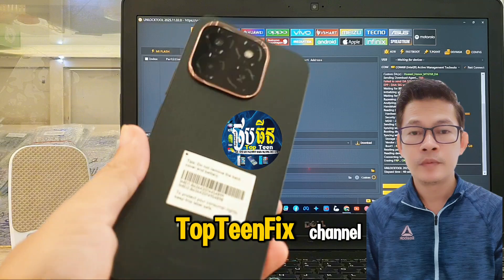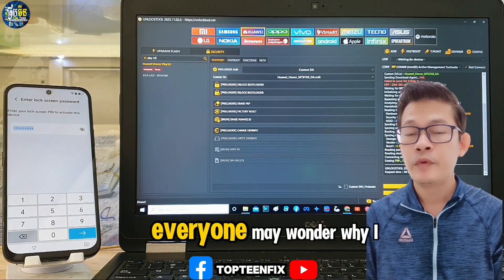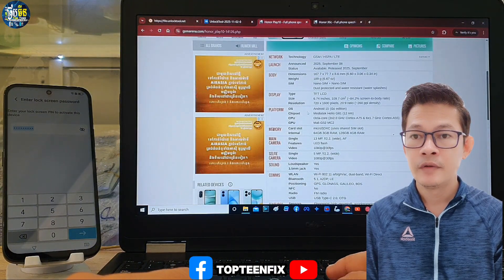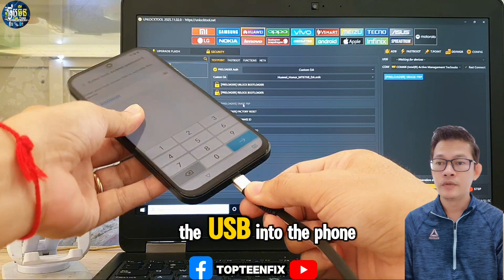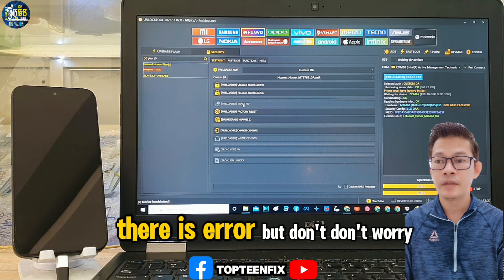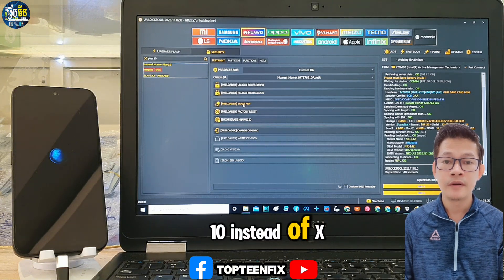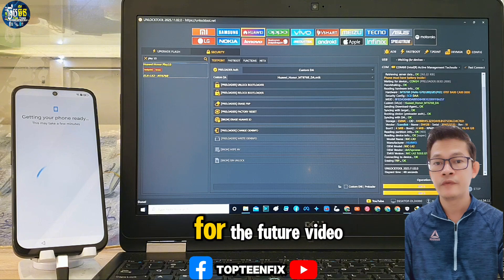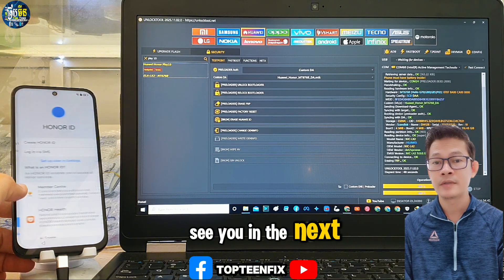Honor X6C Frp Unlock Tool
For more about TopTeenFix :
Blogger: